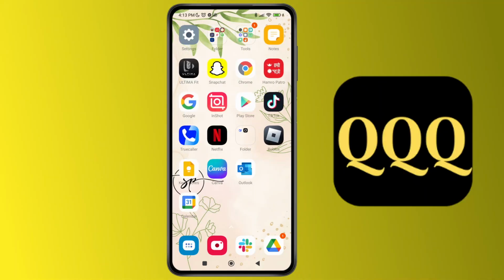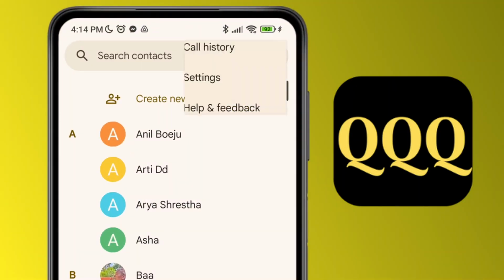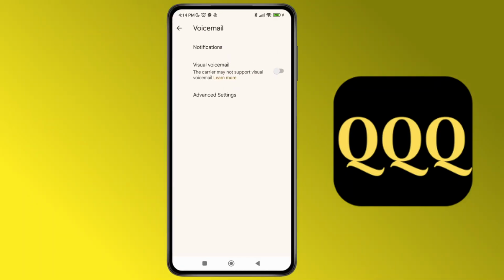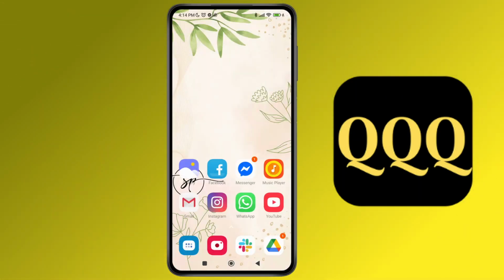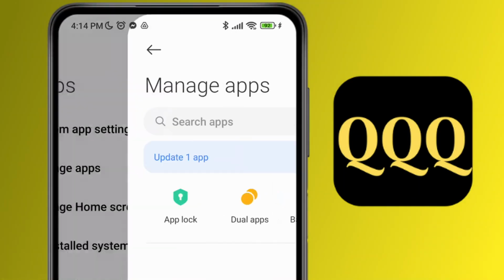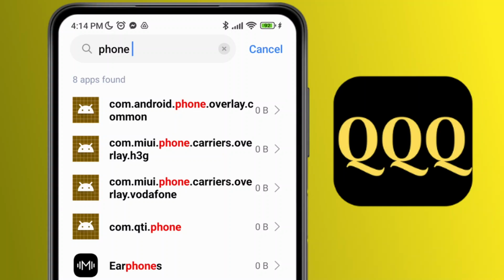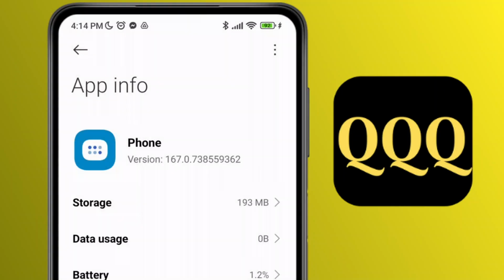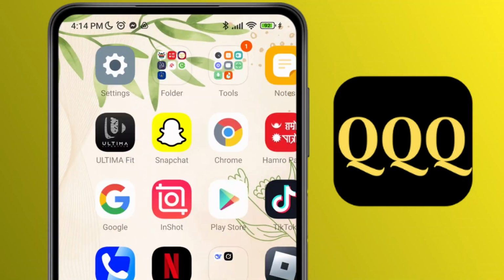How To FIX Full Voicemail On Android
Welcome to our step-by-step guide on "How To FIX Full Voicemail On Android"! If you're getting a “Voicemail Full” error and can’t receive any new voicemails on your Android device, this video is for you. We’ll show you how to free up space in your voicemail inbox, manage and delete old messages, and make sure your voicemail is working properly again. With these quick fixes, you can resolve voicemail issues and avoid missing important messages.

In this video, you’ll learn:

How to fix a full voicemail on Android

How to delete old voicemail messages on Android

How to manage voicemail storage on Android

How to clear voicemail inbox on Android

How to reset voicemail settings on Android

How to prevent your voicemail from filling up